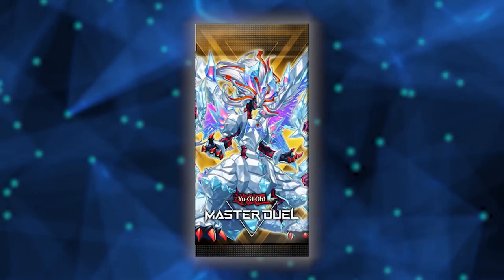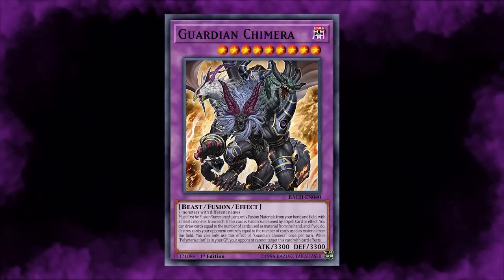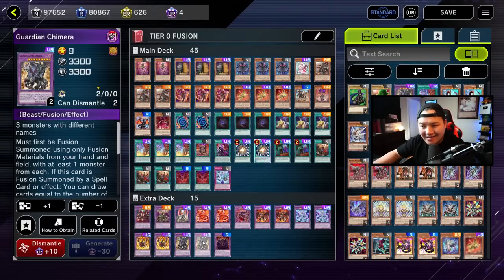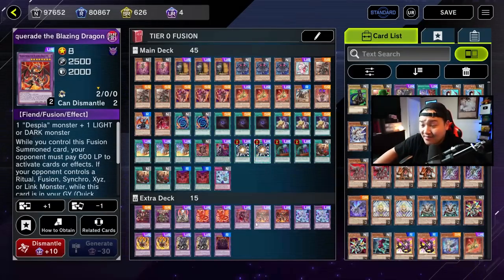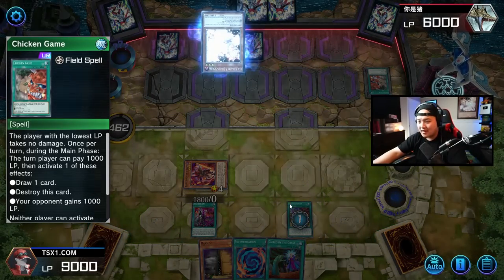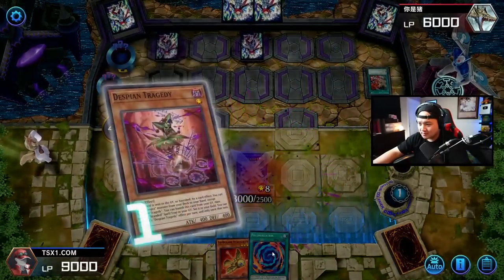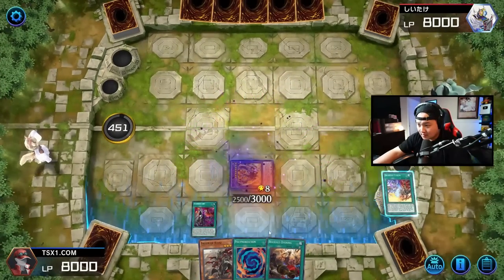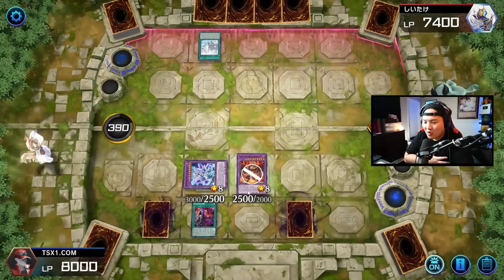100% WIN RATE - The MOST BROKEN Fusion Monster In Yu-Gi-Oh Master Duel Is FINALLY HERE! (New Update)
🐸 LAST CHANCE FOR THE TOAD ALLIANCE PLAYMAT! This Playmat is will not restocked, so DON'T MISS Out! Secure one and be part of history today

@ teamsamuraix1